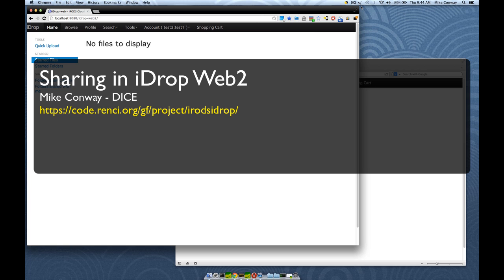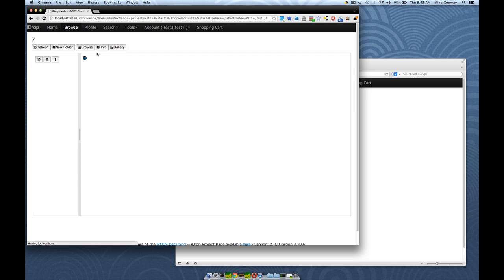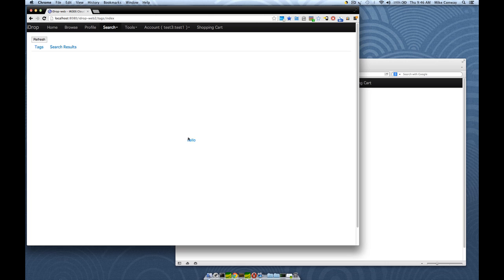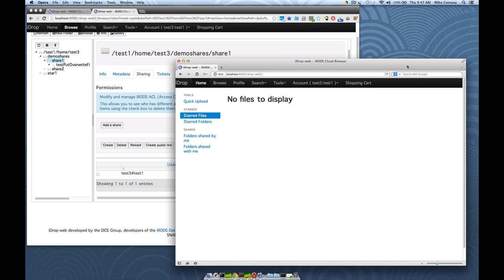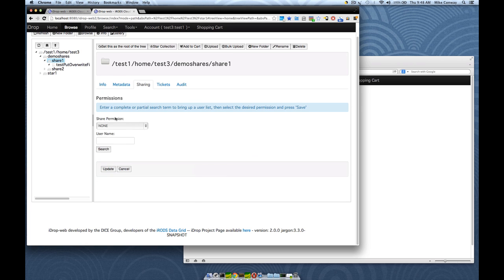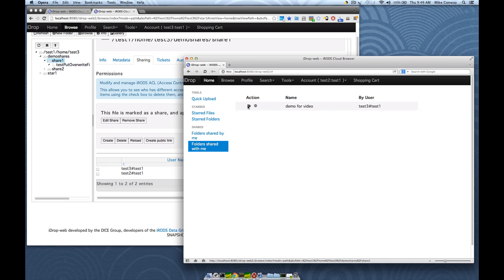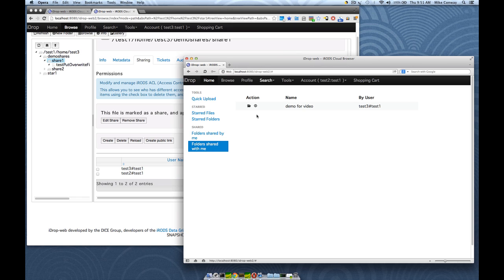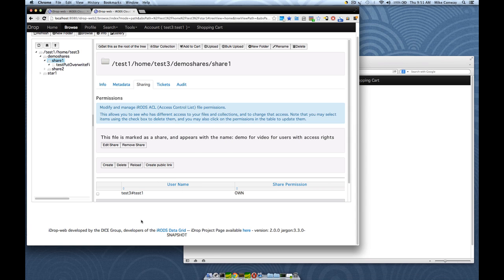Live Demo of Sharing in iDrop Web2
A live demo of sharing as implemented in iDrop Web2